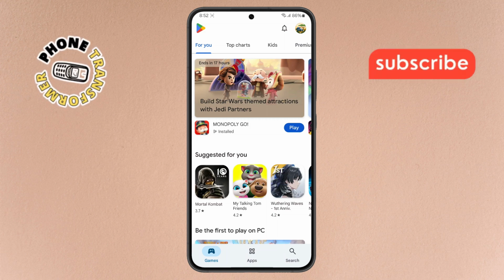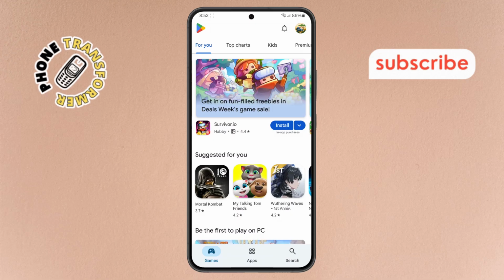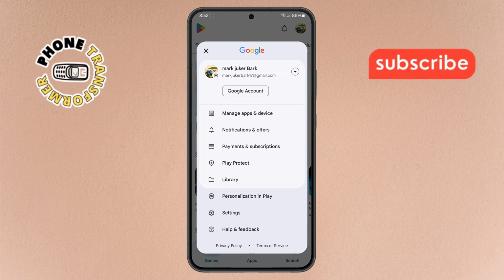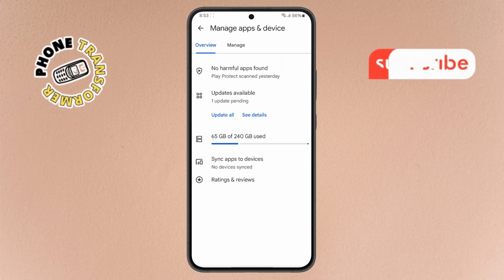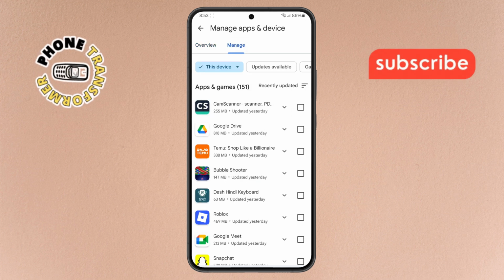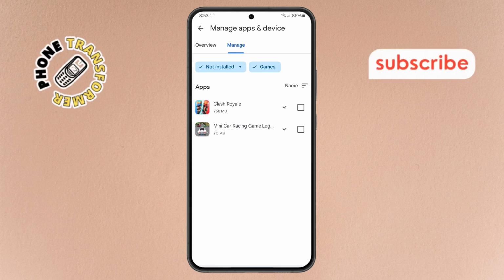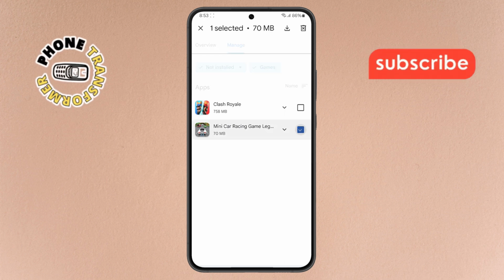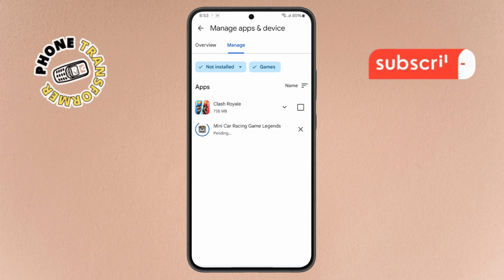How To Find & Recover Deleted Game in Playstore - Detailed Tutorial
Accidentally deleted a favorite game from your phone and now can’t find it on the Play Store? You're not alone. Many users face this issue, especially when a game disappears or becomes hard to locate. Luckily, there’s a quick way to recover deleted games and even reinstall them from your Google account. In this video, you’ll learn how to track down and restore deleted games using Play Store history and settings.

* How to find deleted apps on play store
* Recover uninstalled games from google play
* How to reinstall deleted games android
* Play store deleted game recovery
* Restore previously installed games play store